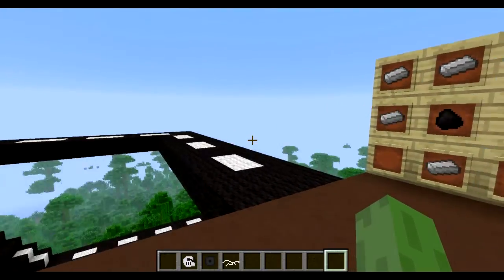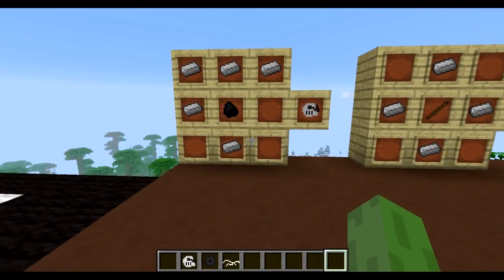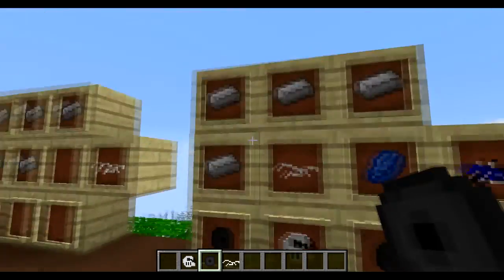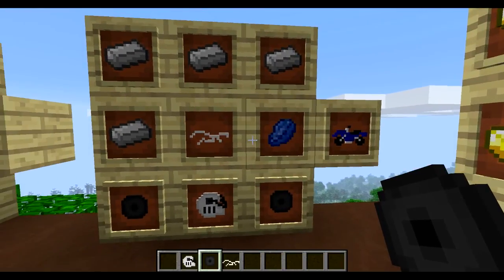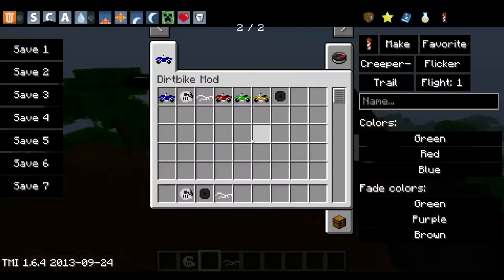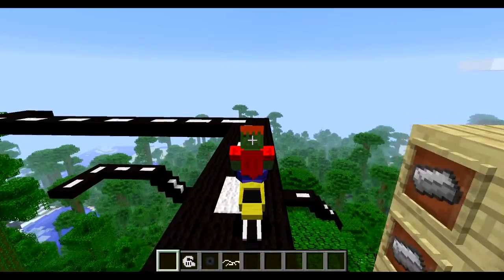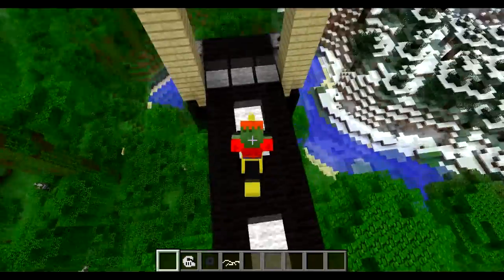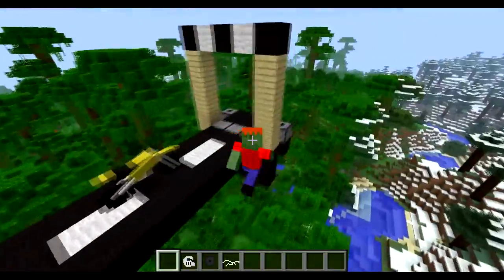Minecraft Mod Showcase: Dirt Bike Mod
Hey guys, In this Mod showcase I have a look at the dirt bike mod and have lot's of fun messing around with the new mobs, Hope you guys enjoy!

If you liked the video, make sure to click the 'like' button!